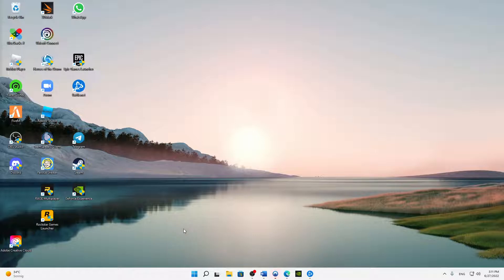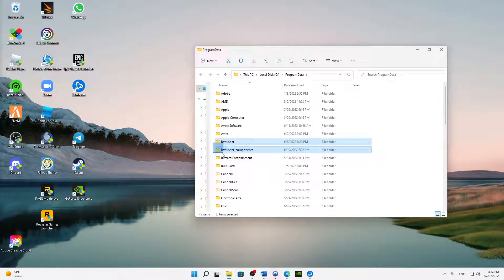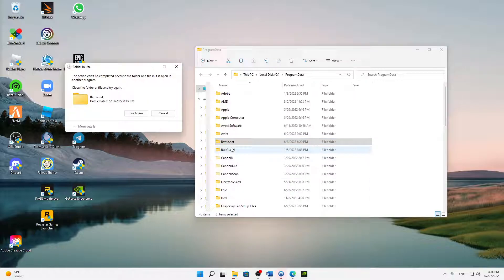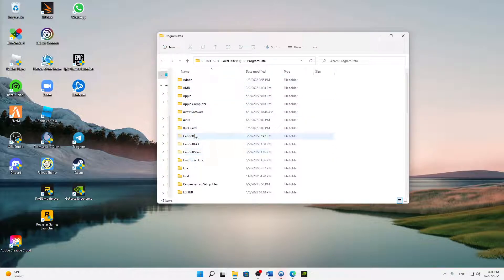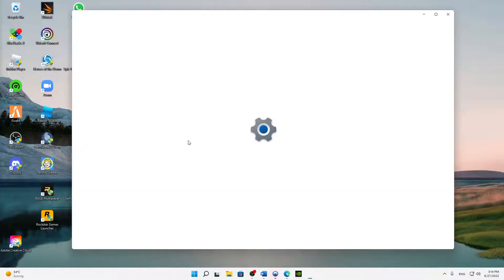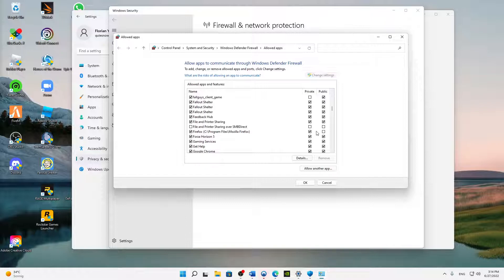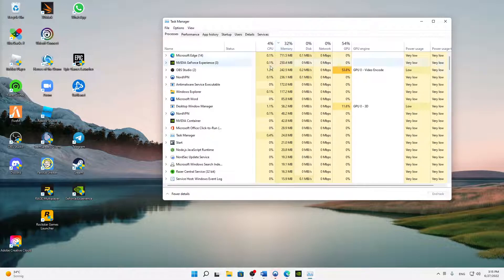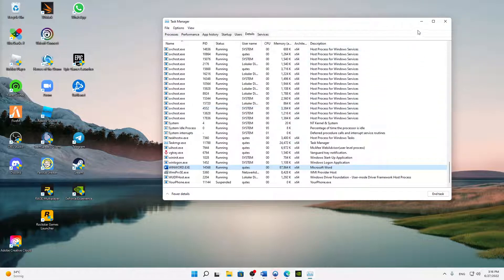Warzone – How to Fix Warzone Crashing/Crash! | Complete 2024 Guide